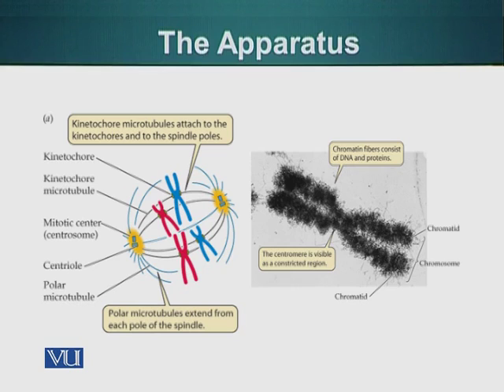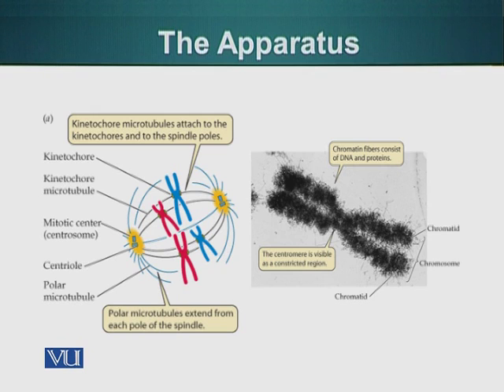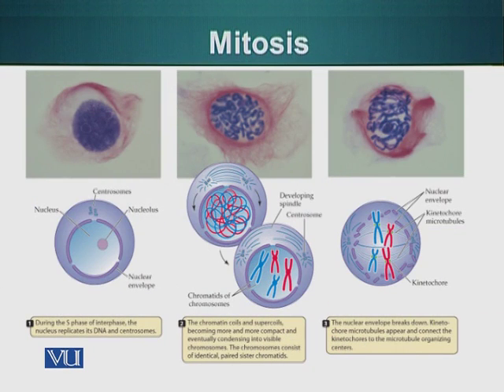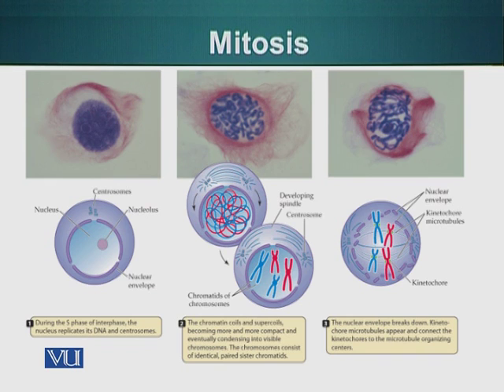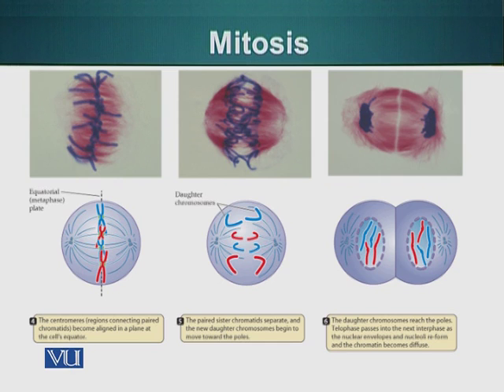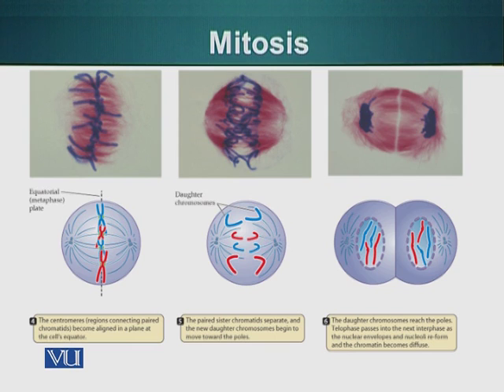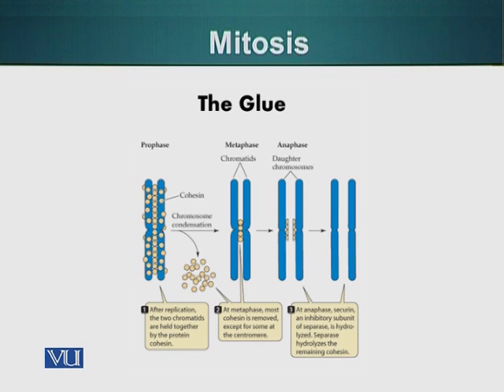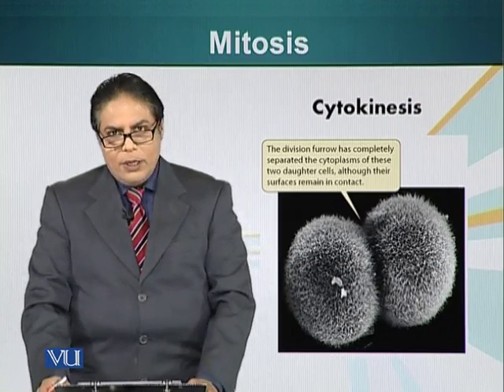BIO201_Topic041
Topic: 41